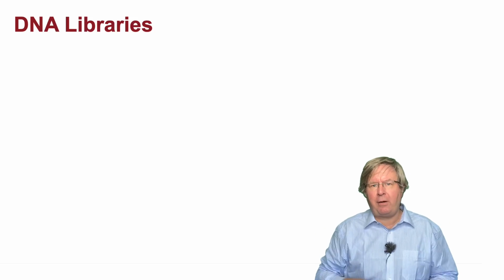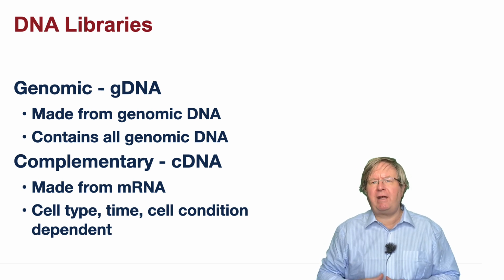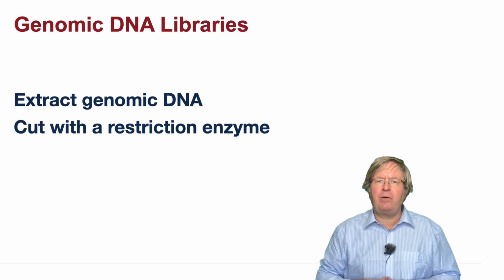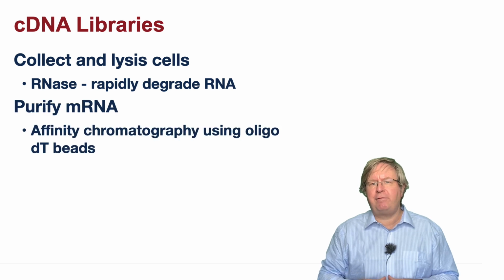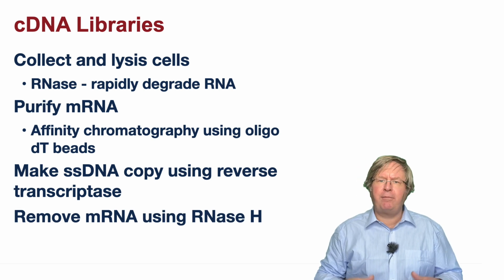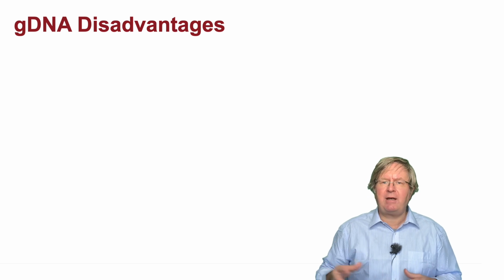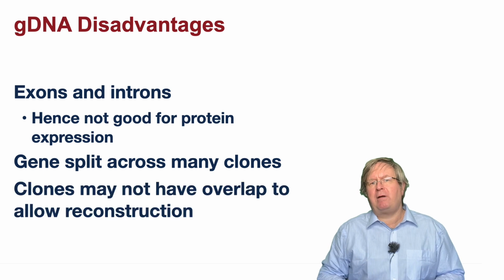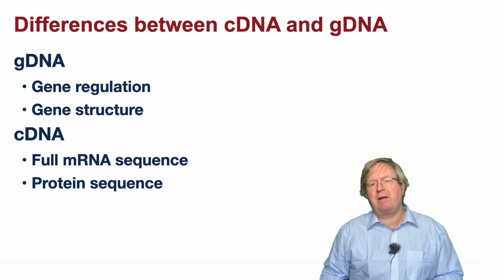DNA Libraries: Genomic vs. cDNA - Key Differences and Applications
In this video, I look at the DNA libraries used in molecular biology research.

In the video, I explain the two main types of DNA libraries: genomic DNA (gDNA) libraries and complementary DNA (cDNA) libraries. While both involve cloning DNA sequences into vectors, they serve very different purposes and have unique characteristics.

A gDNA library contains all the DNA from an organism's genome, making it useful for studying gene structure and regulation. However, if derived from eukaryotes it includes both introns and exons, which can complicate specific applications, like protein expression.

A cDNA library is derived from messenger RNA (mRNA) and represents only the genes being actively expressed at the time of collection. This type of library is ideal for studying gene expression and producing proteins but comes with challenges due to its dependency on the cell's mRNA and the challenges of avoiding RNA degradation during preparation.

Resources:
- 🌎 - A help sheet defining key terms is also available in the description